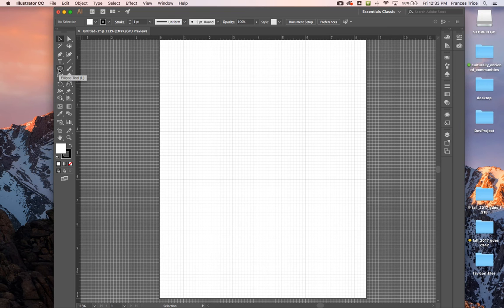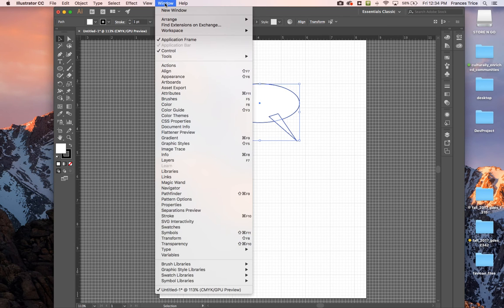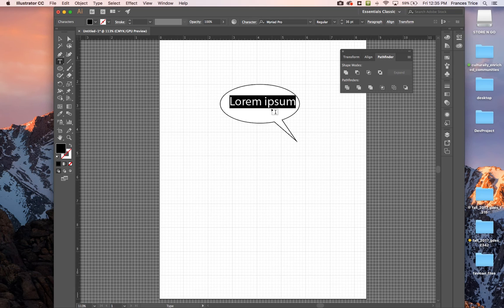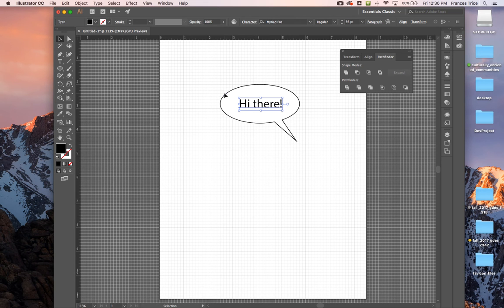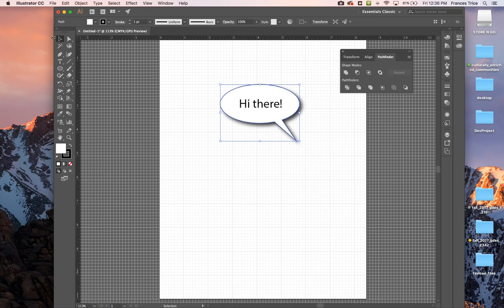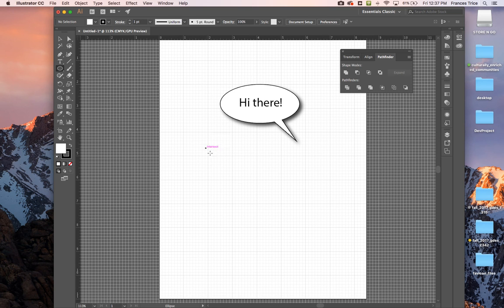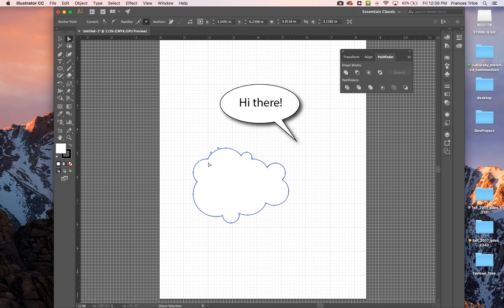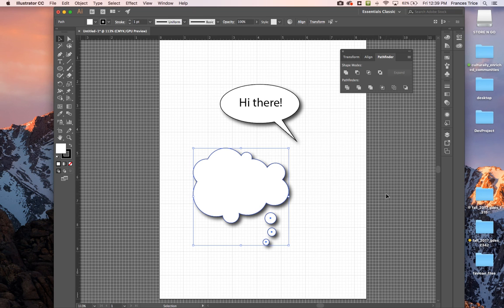spring_2018_illustrator_tut_001_speech_thought_bubbles